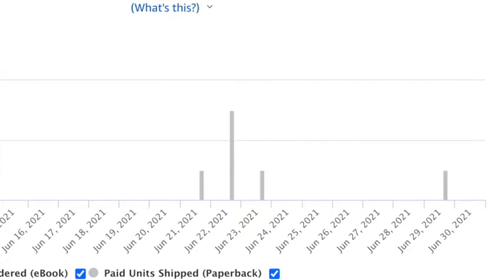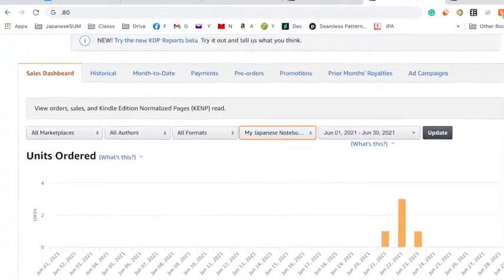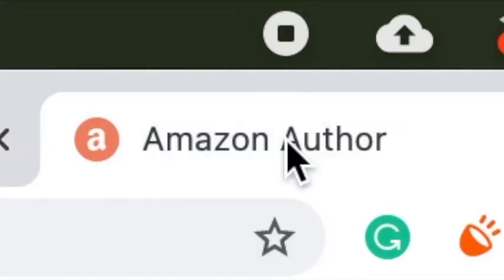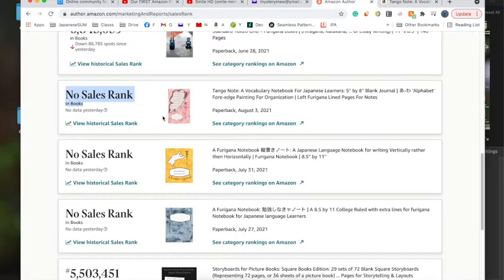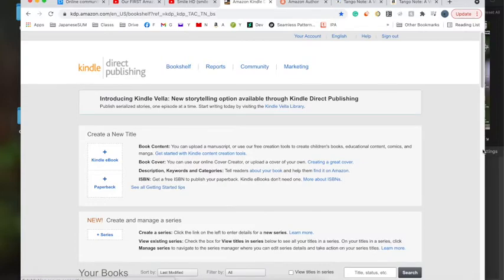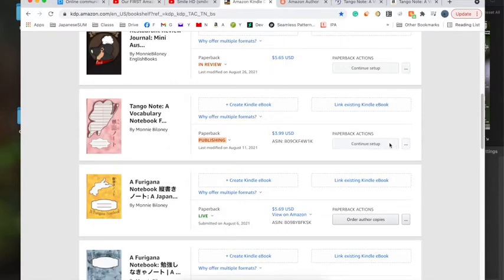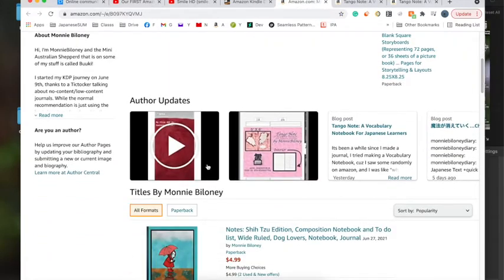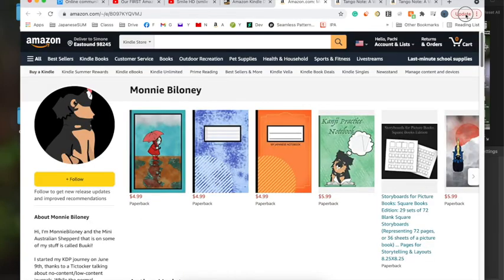My FIRST Amazon KDP Paycheck 2021 (11 days of June) + random stuff I noticed about KDP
Just got my first paycheck from Amazon! I made 80 cents in **inorganic** Sales (In the video, I got the two terms mixed up, lol)
The deposit was sent late August for the month of June.
June 19-June 30th, 2 books on KDP, 2 books sold

0:00 Sales I got during my first month of KDP
0:58 How much I made exactly
1:11 How long does it take to get a check from amazon? (2 months)
1:33 Author.Amazon Sales Rank comment
2:19 Publishing... Error
3:26 Customer Reviews
4:07 Author Updates on your Amazon Page
4:37 Unpublishing a Book--your dark history will never be forgotten 4
4:52 Multiple Pen Names :(        middle names don't count